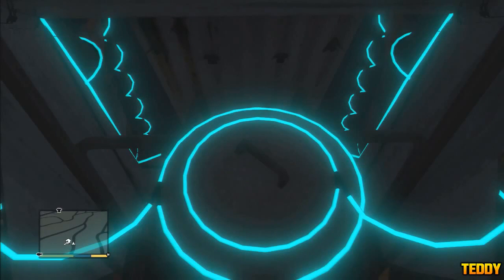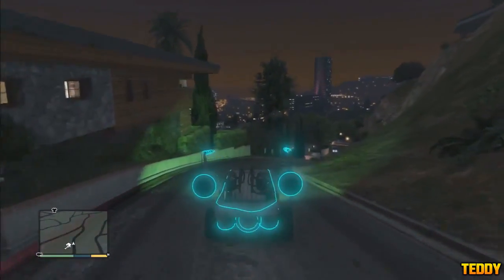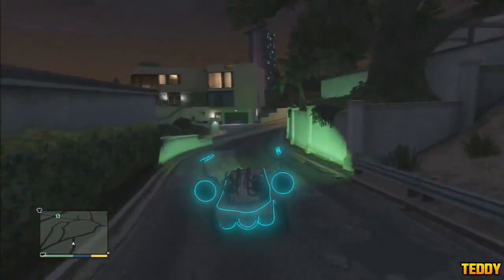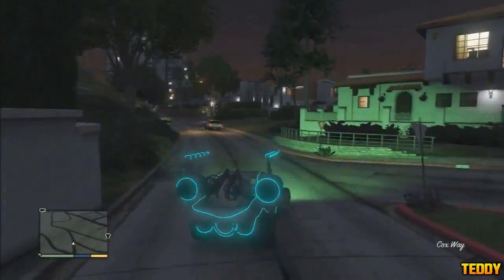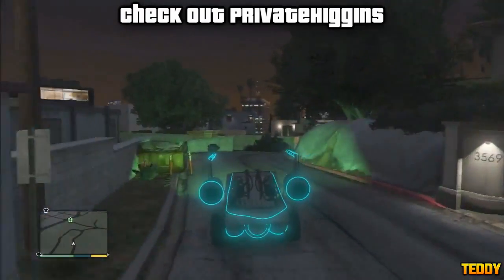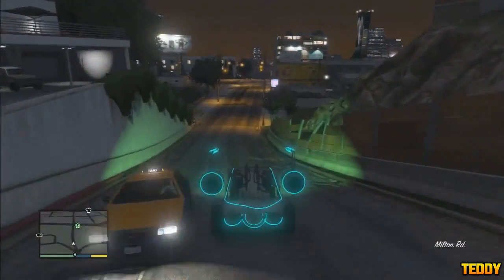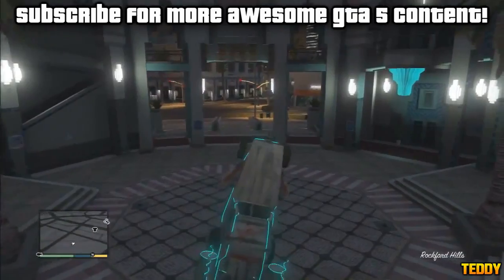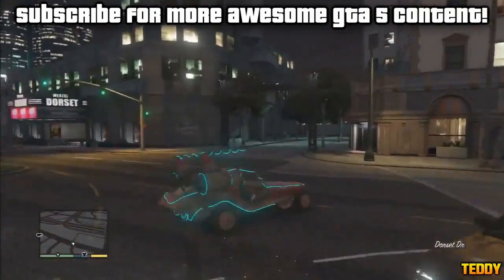GTA 5 - Secret Vehicle "Space Car" Low Gravity Space Docker! GTA 5 Alien EASTER EGG (GTA V)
Follow us for new Black Ops 2 zombie and online glitch updates